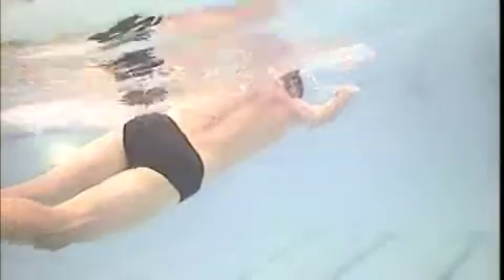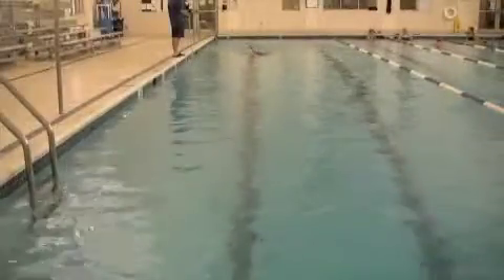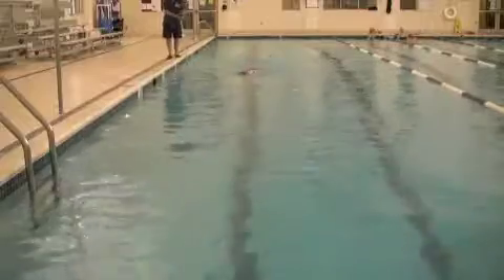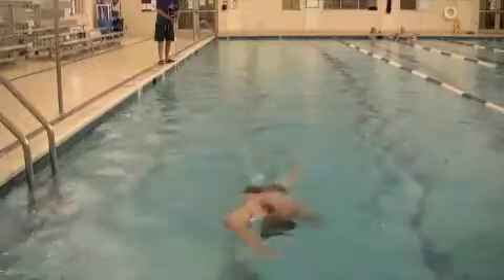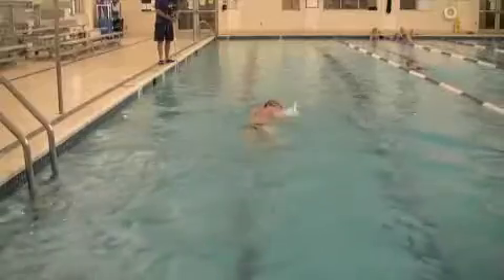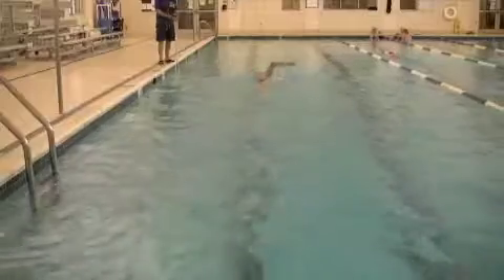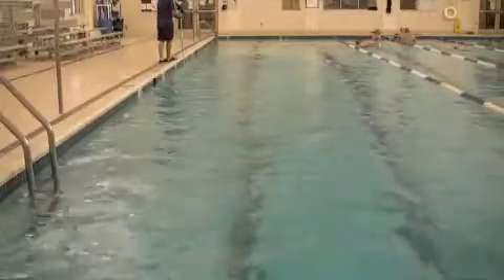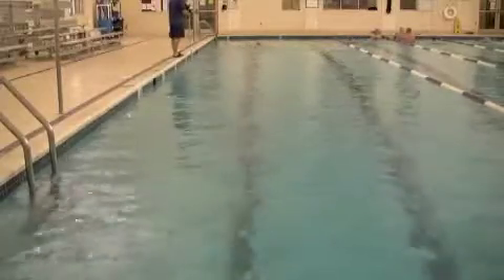SeanM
June 19, 2010 Swim Clinic